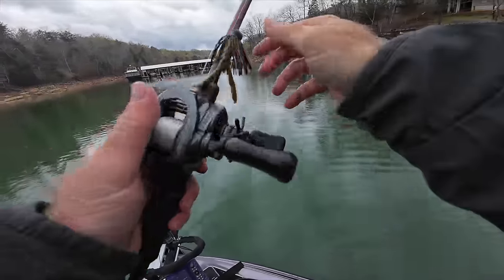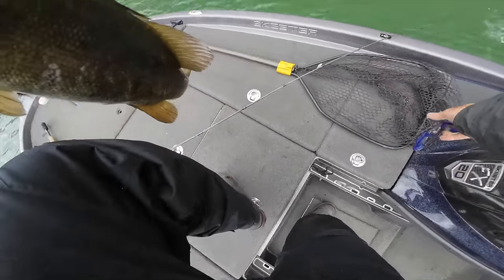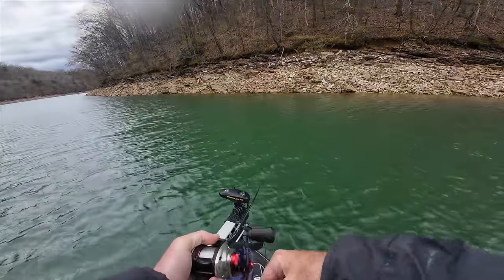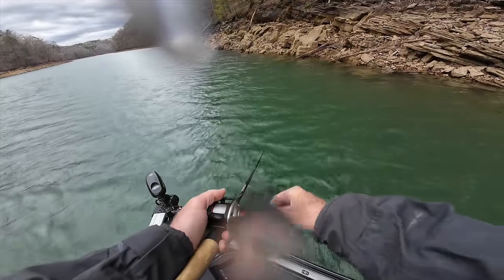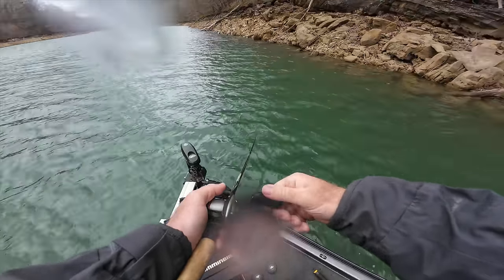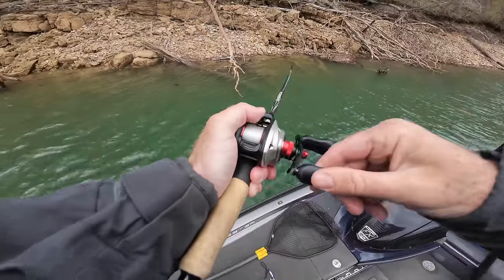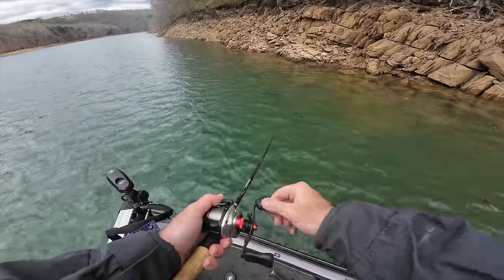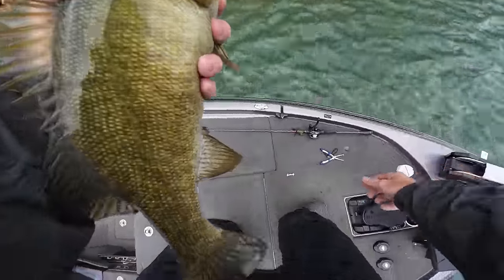This SNEAKY Little Jig Catches BIG Bass!